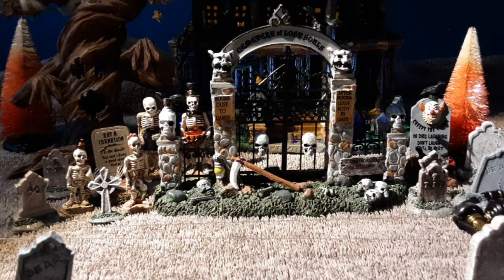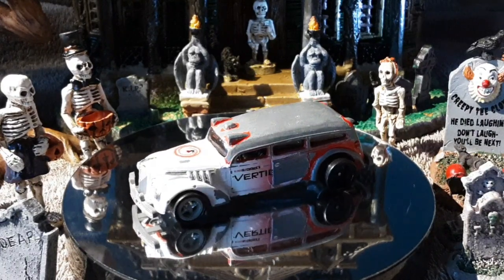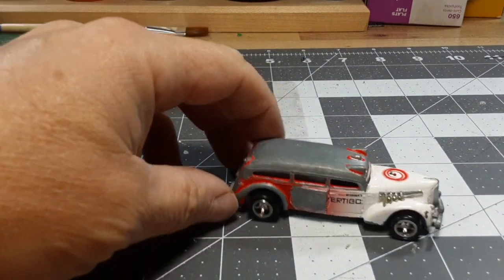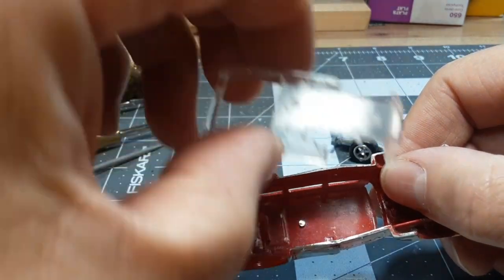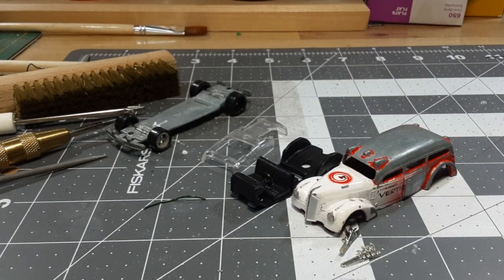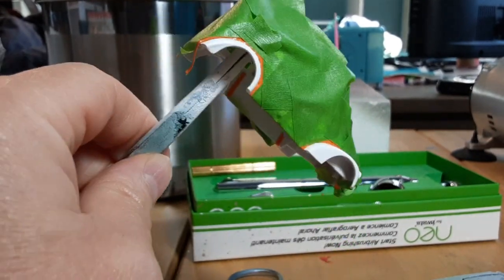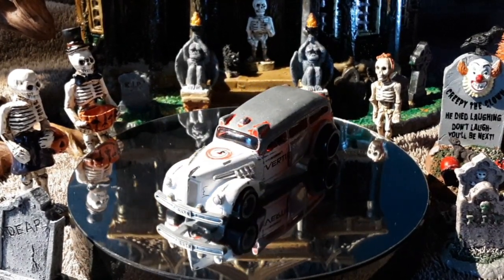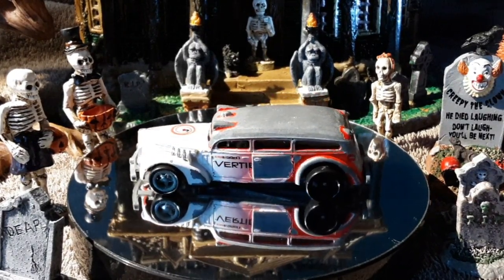Johnny Lightning '37 Packard Ambulance - Halloween Special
Join us, boys and 'ghouls' for another Halloween Special...this year we have an old Johnny Lightning Packard Ambulance 'Meat Wagon' we are doing up in scary style!  Enjoy and have a spooktacular Halloween!